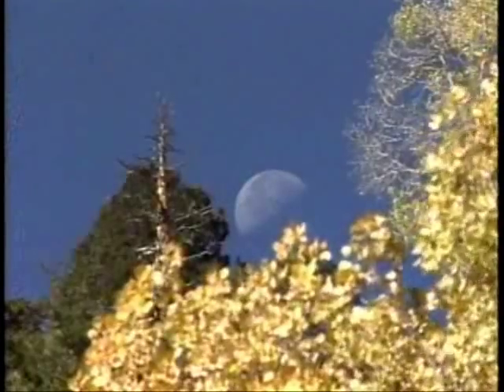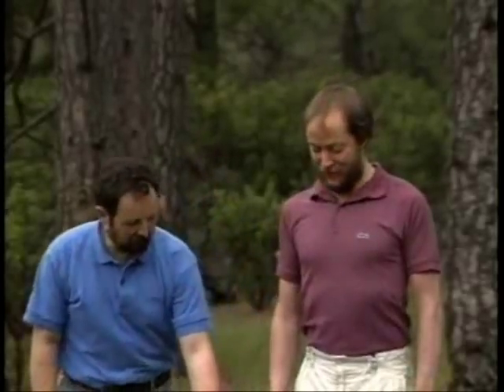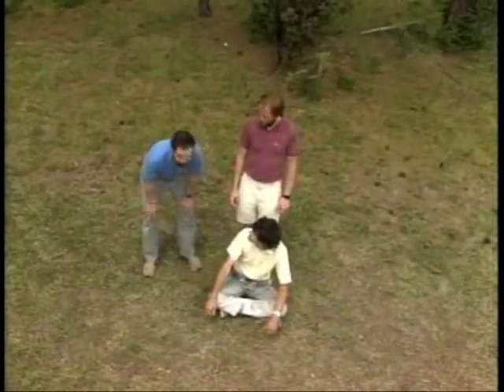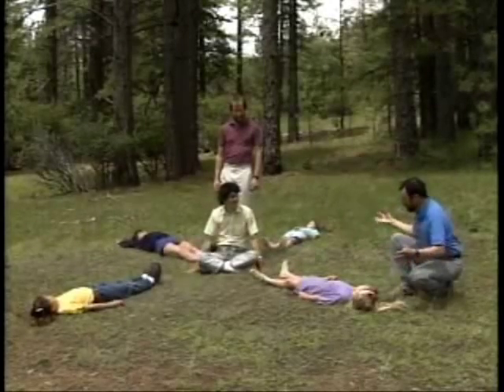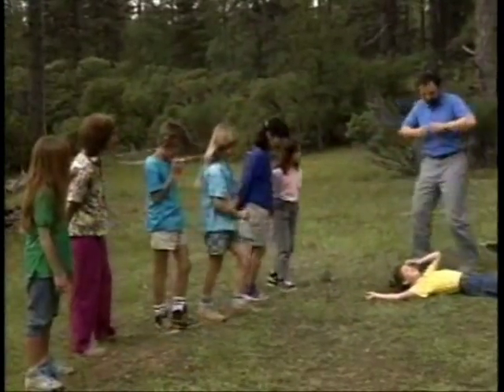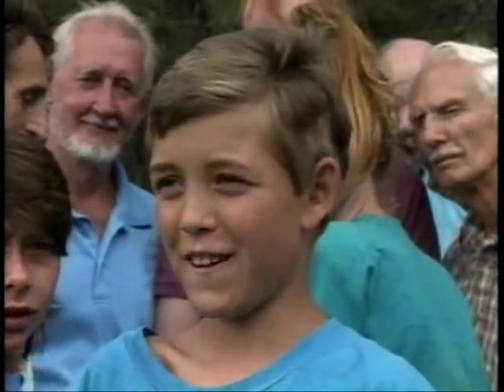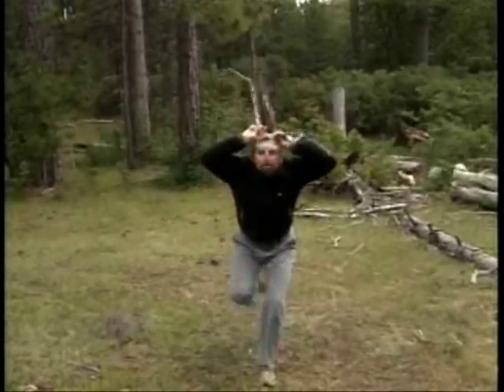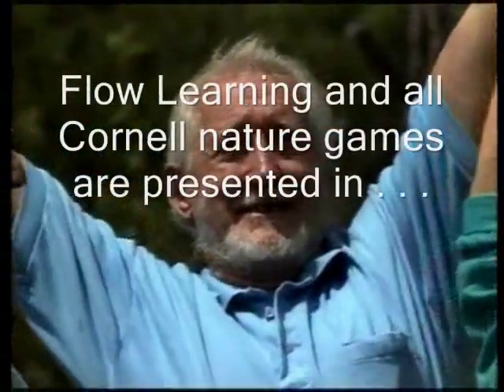Build a Tree - A Sharing Nature Game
Joseph Cornell leads a group in the "Build a Tree" nature game, from his acclaimed Sharing Nature With Children book series.